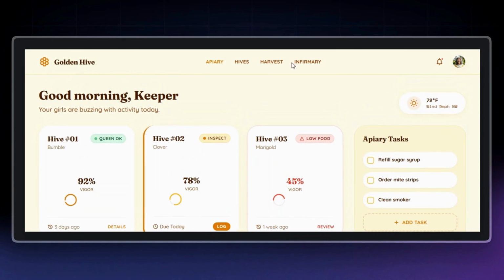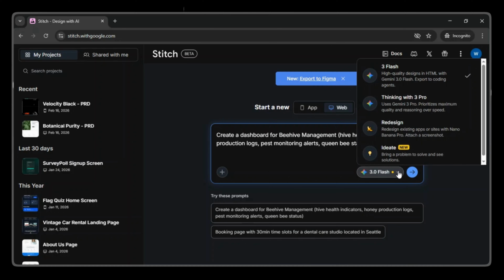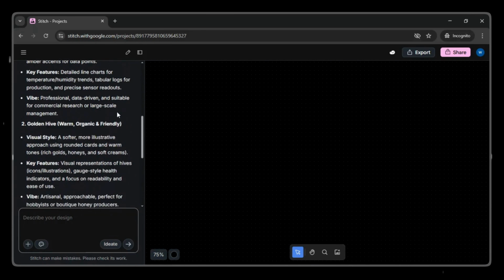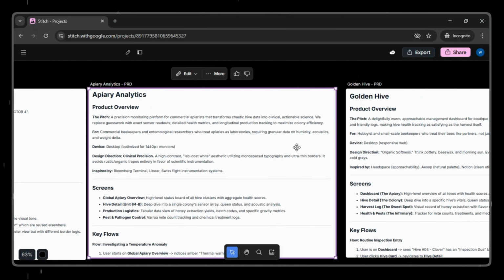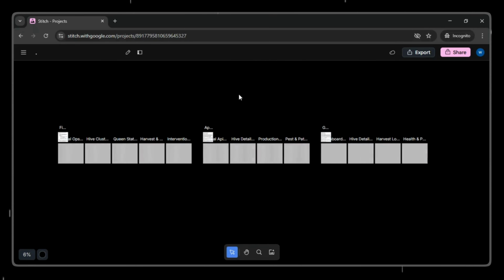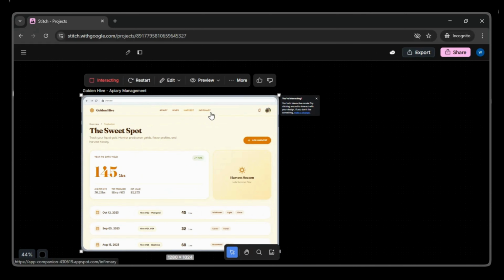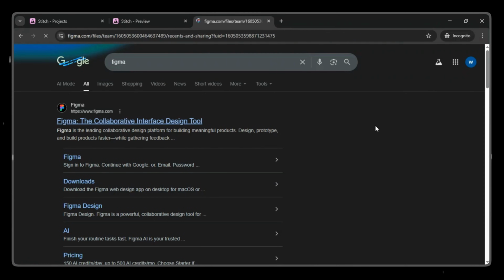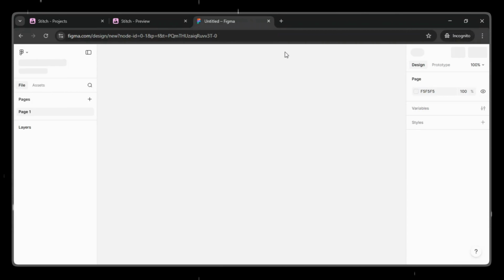Google Stitch + Figma: Build Production-Ready App UI (No Code)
In this video, we explore the latest update in Google Stitch — and how you can now export complete AI-generated app designs directly into Figma with fully editable layers.

This isn’t just a UI generator anymore.

Google Stitch now includes an Ideate Agent that brainstorms with you, writes structured PRDs, defines features, plans user flows, generates polished UI screens, builds interactive prototypes — and then exports everything straight to Figma.

No rebuilding.
No redrawing.
No translating AI output manually.

Just one prompt → structured product thinking → production-ready design files.

Perfect for solo founders, indie hackers, designers, and no-code builders who want to move from idea to real workflow faster than ever.

✅ What You’ll Learn Step-by-Step:

1️⃣ Use Ideate Mode to brainstorm and refine your product idea
2️⃣ Generate structured PRDs before designing
3️⃣ Create multiple design directions from a single prompt
4️⃣ Generate full UI systems aligned with product strategy
5️⃣ Build interactive prototypes inside Stitch
6️⃣ Test flows across mobile, tablet, and desktop
7️⃣ Export complete designs directly to Figma
8️⃣ Paste into Figma with clean, fully editable layers
9️⃣ Refine, customize, and collaborate like a real product team

💡 Why This Update Is Huge

Instead of being locked inside an AI editor, you can now:

• Edit typography and spacing in Figma
• Adjust brand colors and components
• Hand designs off to a team
• Integrate into real workflows
• Save hours (or days) of redesign work

For no-code builders, this bridges the gap between AI ideation and professional design tools.